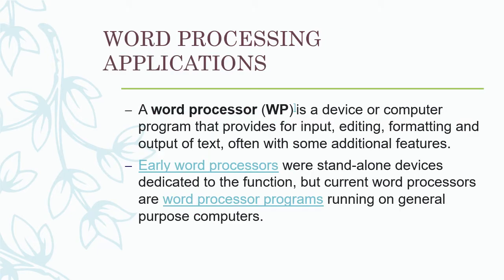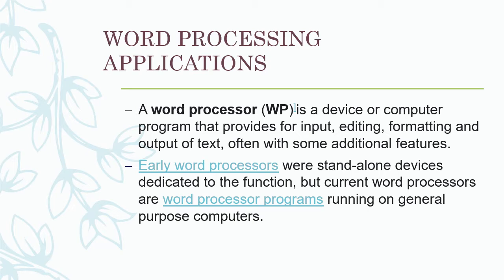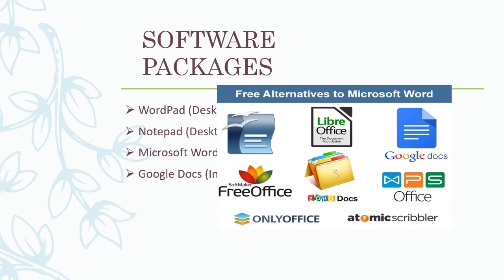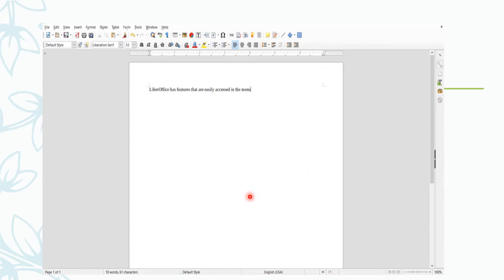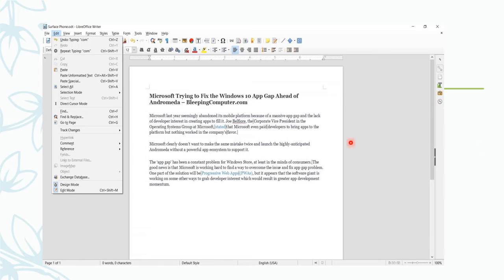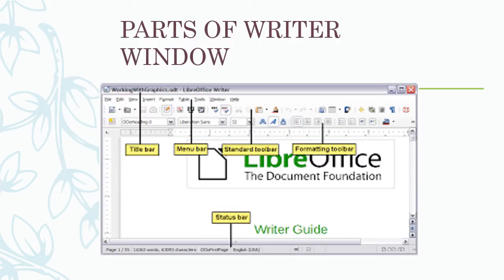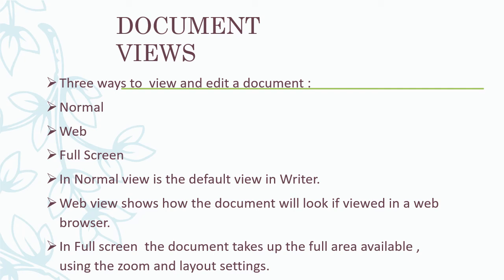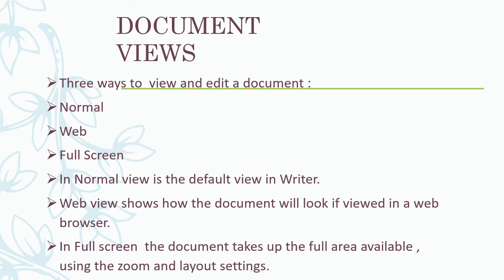Introduction to Libre office writer-class 9 Part 1